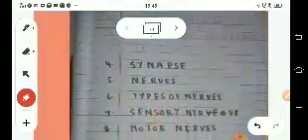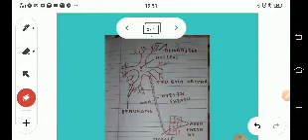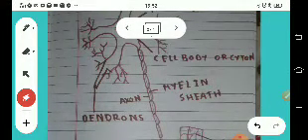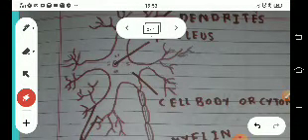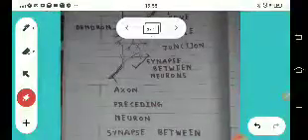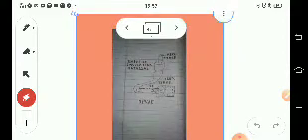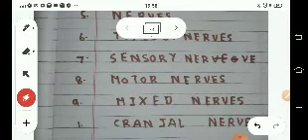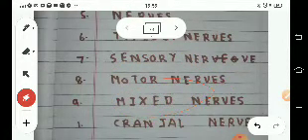Nervous system part 2